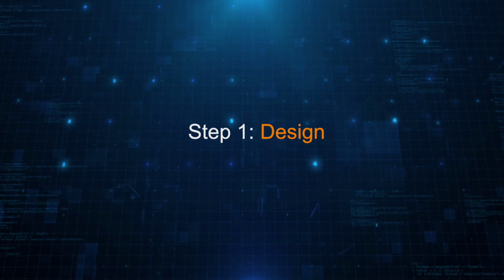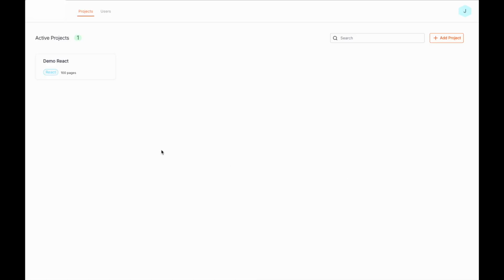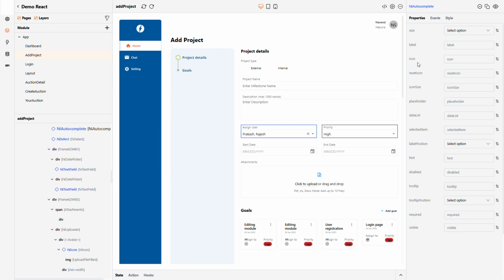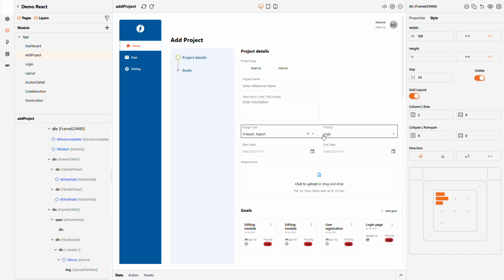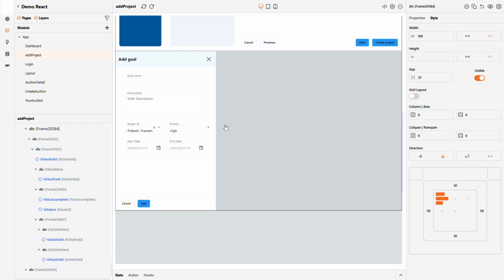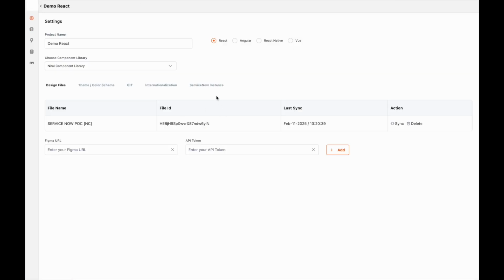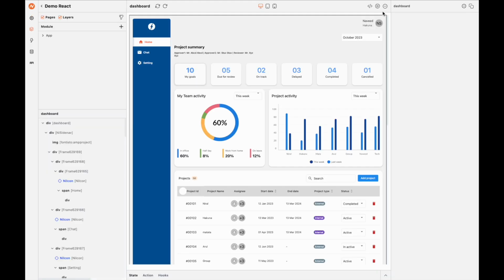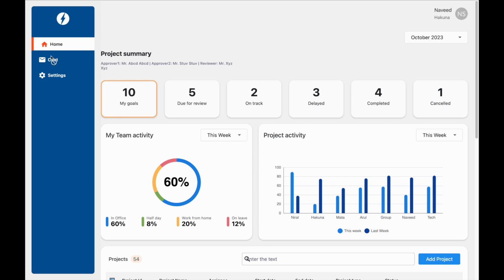UINow | AI-powered Design to Code Platform for ServiceNow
A quick demo of our AI-powered Design to Code Platform for ServiceNow.

Follow our YouTube channel to stay updated in the Digital Transformation space.